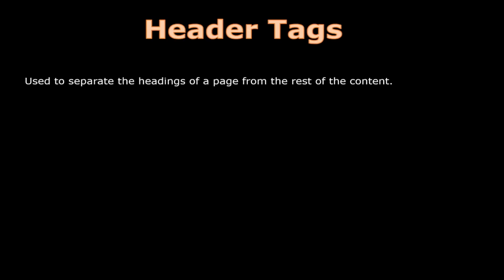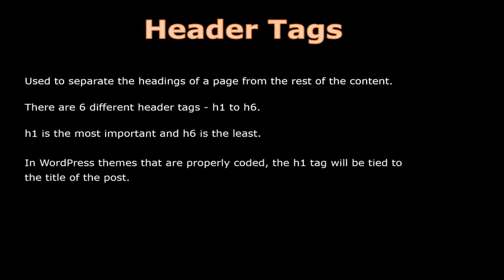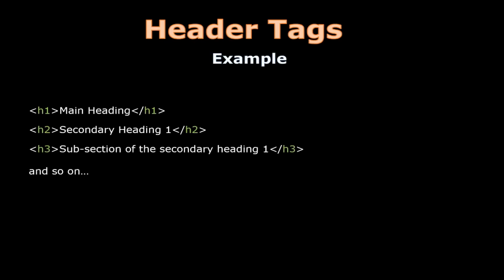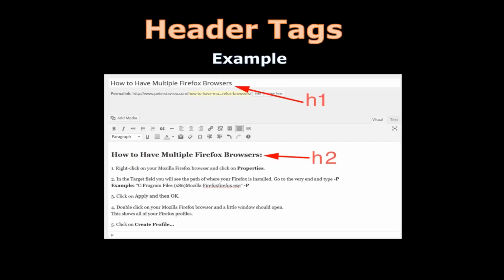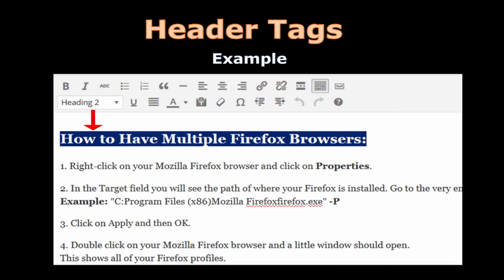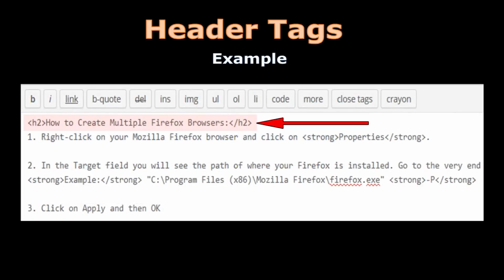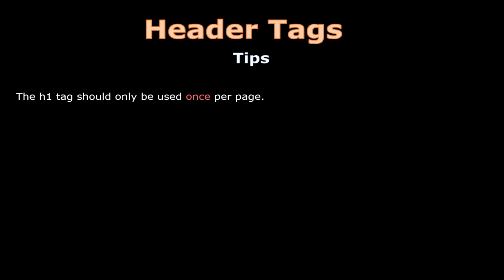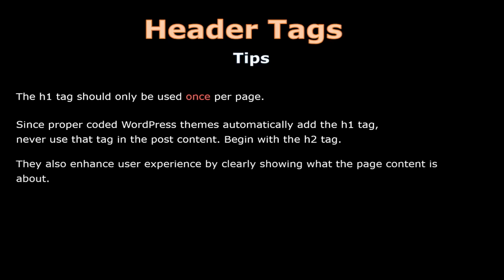7. SEO For Beginners: Header Tags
It is not certain whether or not header tags still help with SEO.
Some argue they do and some argue they don't, however, I'm going to teach you about Header Tags because I believe it's better to use them then not to use them.
If something gives even the slightest competitive advantage then why not do it right?

Header Tags are used to separate the headings of a page from the rest of the content. There are six different header tags, h1 to h6.
h1 is the most important and h6 is the least.

In WordPress, themes that are properly coded, the h1 tag will be tied to the title of the post.